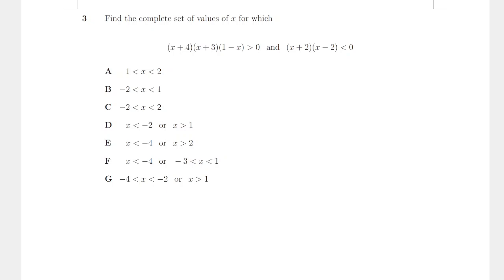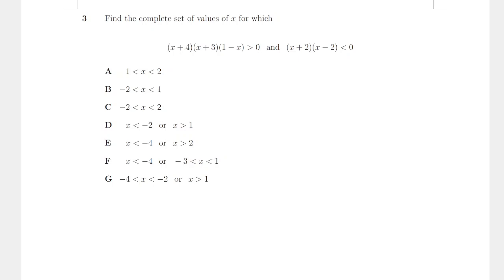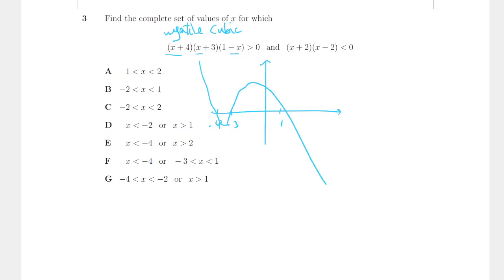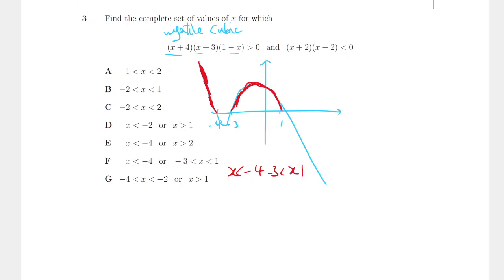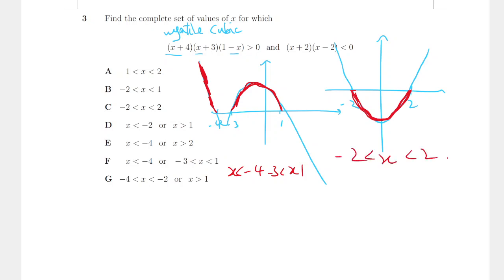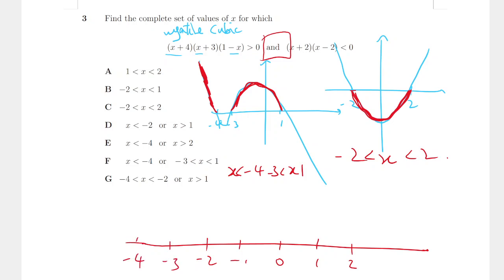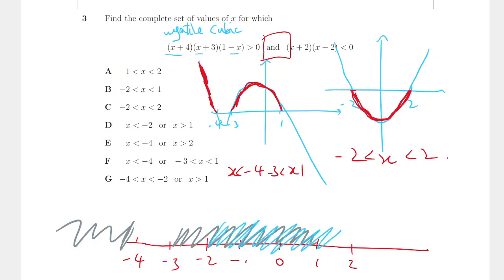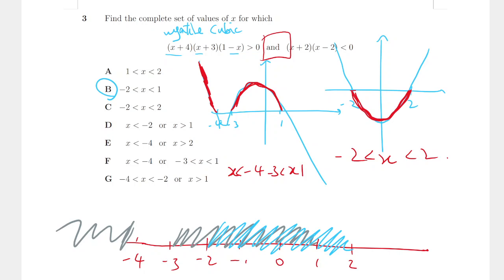STEPBeast - TMUA 2020P1/Q3 (Inequalities)